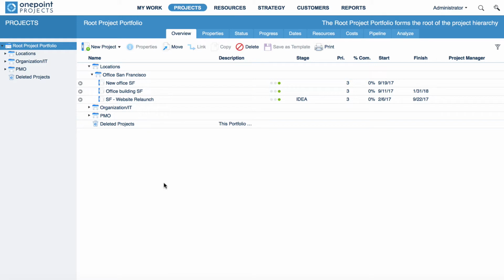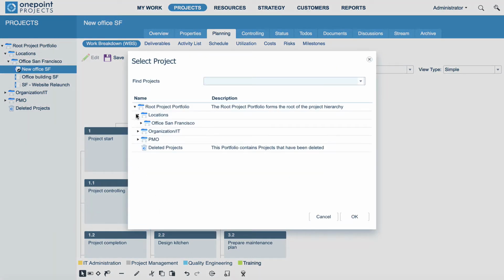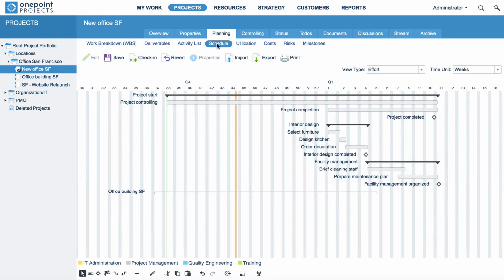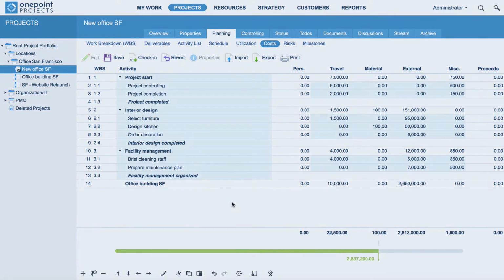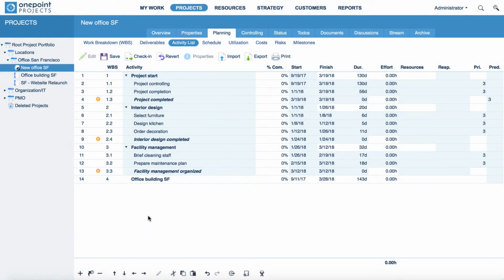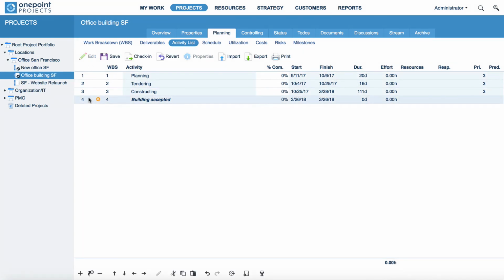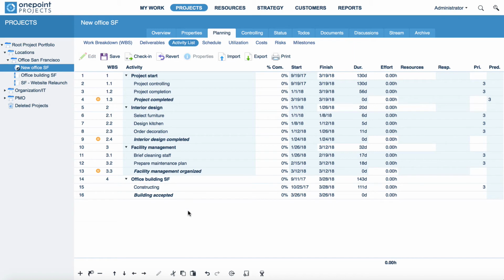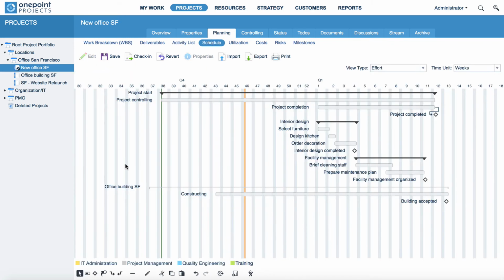How to Simplify Complex Programs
Manage large and complex projects easily with ONEPOINT Projects. Learn how to split projects into portfolios and create dependencies between them.

❗️We've rebranded: ONEPOINT Projects is now Planforge.

      ✅ no commitments